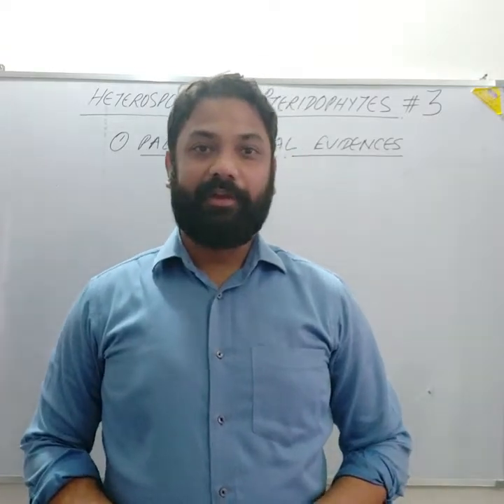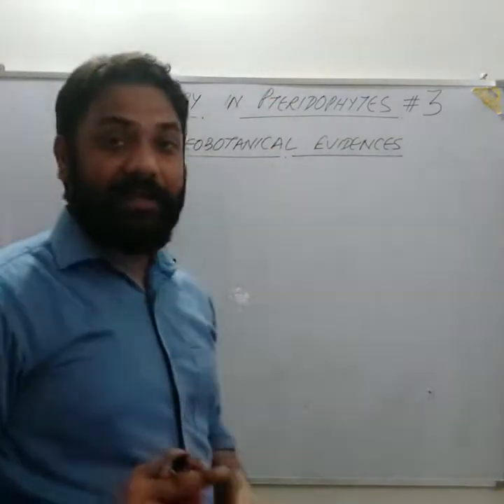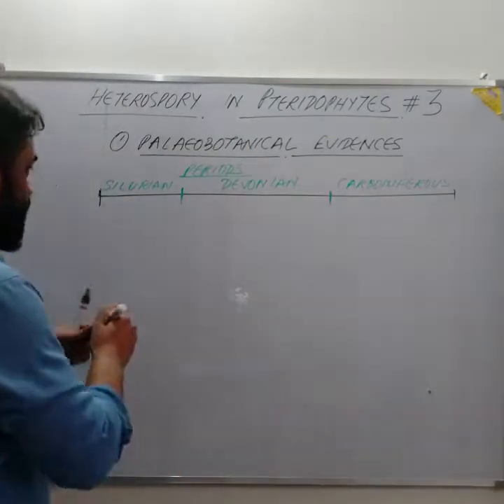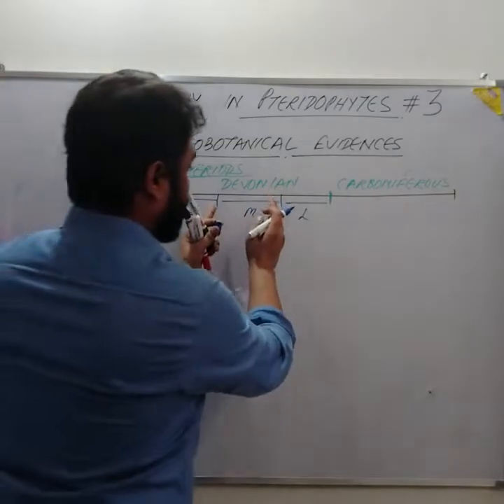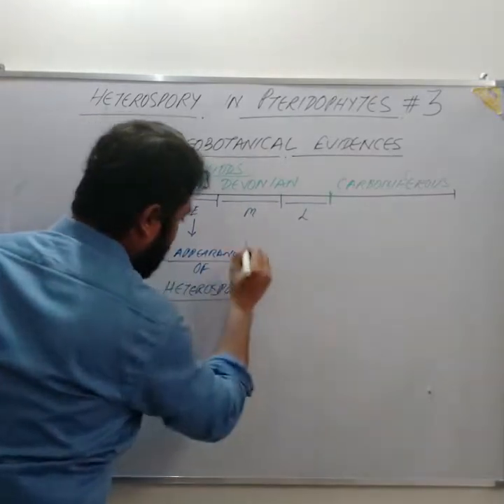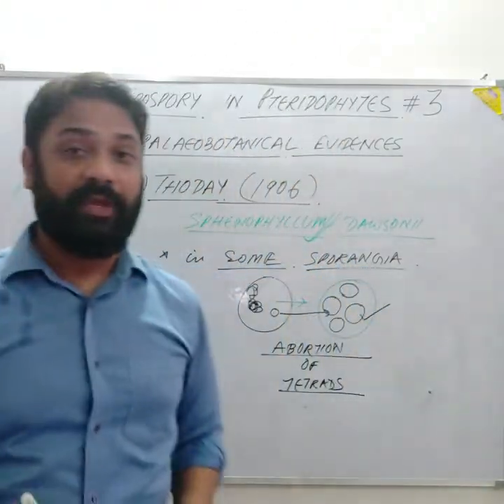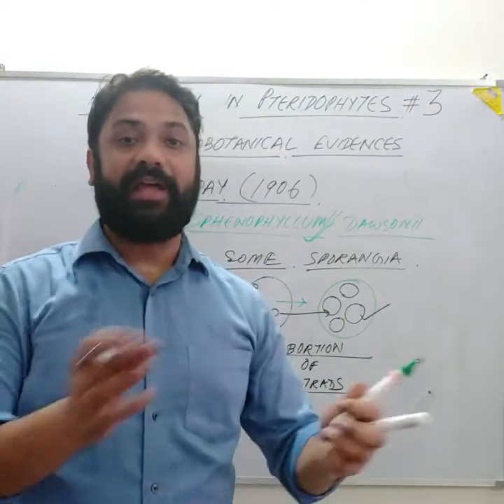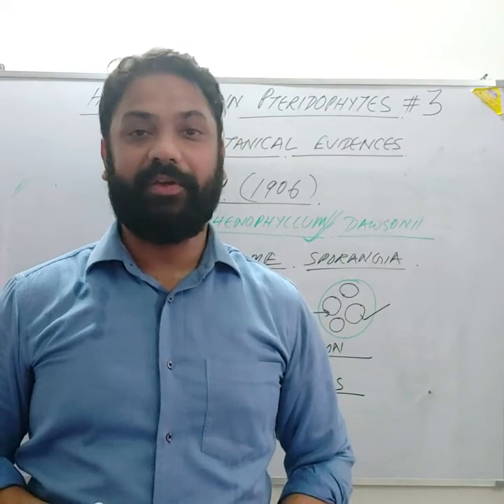HETEROSPORY # 3, ORIGIN, PALAEOBOTANICAL/ FOSSIL EVIDENCES IN PTERIDOPHYTES.- By Dr. Smit Benjamin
PALAEOBOTANICAL EVIDENCES: Evidences from the Fossils about the origin of Heterospory in Pteridophytes.
Contribution of various scientists/botanists.
For Example, Williamson and Scott (1894) in CALAMOSTACHYS.